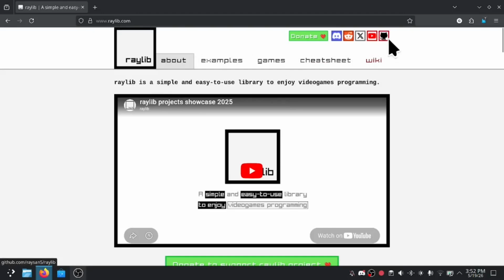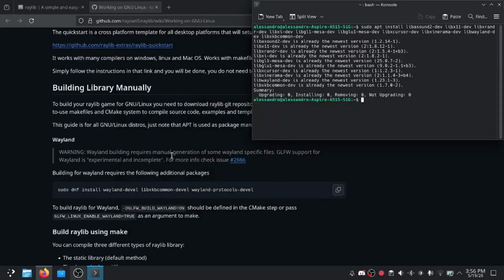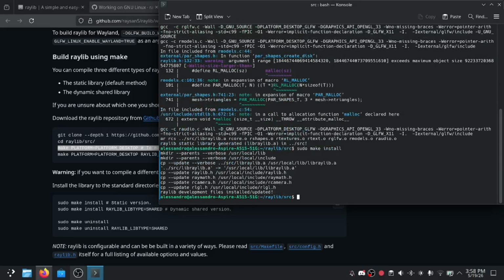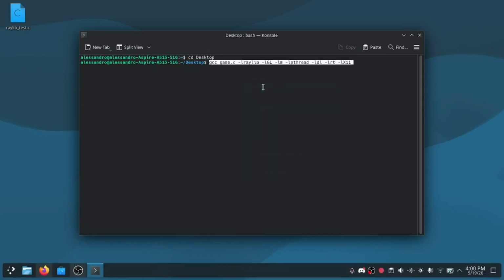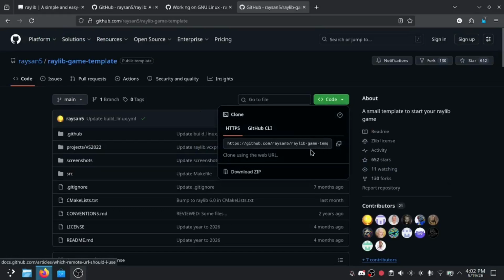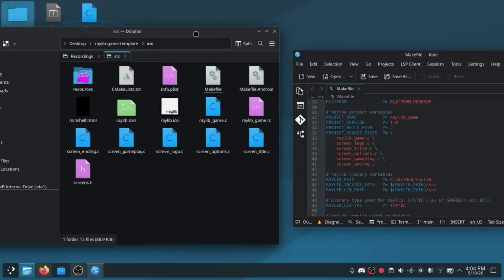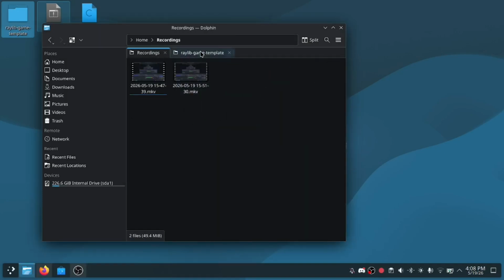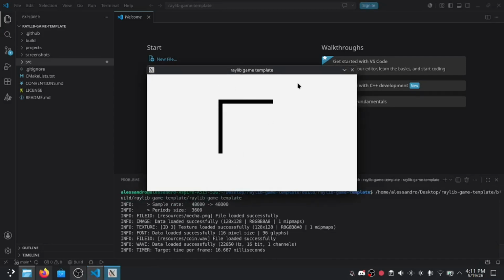How to Install Raylib on linux + Project setup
In this video i wanted to explain how to actually install and setup a raylib project if you are working on linux, because when i started off using raylib I had a really hard time setting everything up correctly so i really hope this video will be helpfull to someone that is in the same situation i was in.

Forgive my poor english as i say in the video i'm not a native english speaker😅.